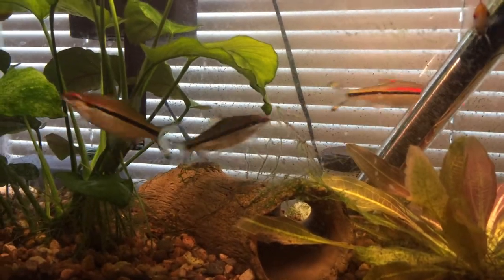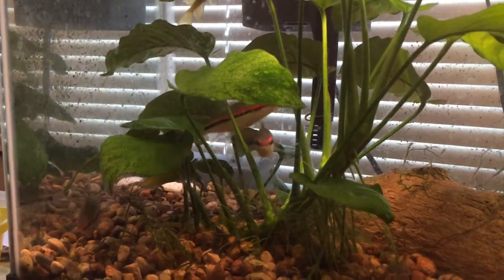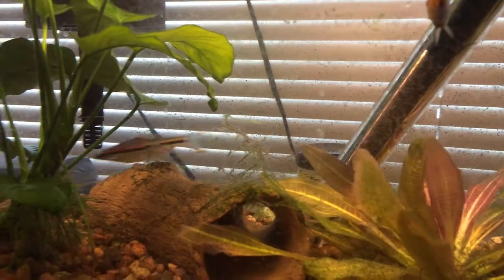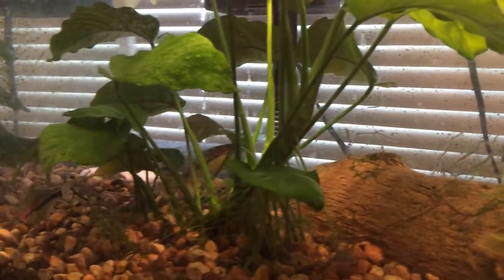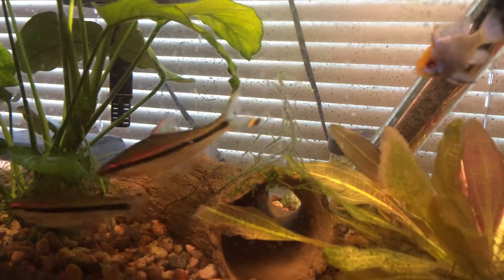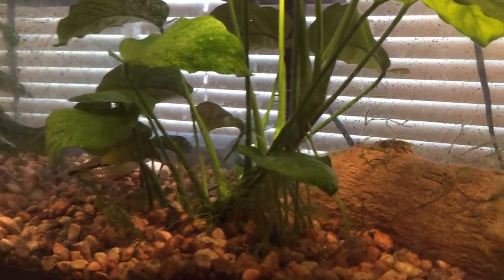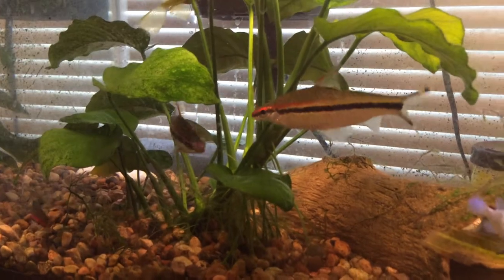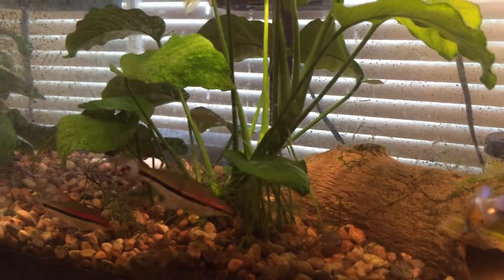Roseline Sharks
Big Roseline Sharks! You are probably watching this video because you clicked on the link from my craigslist post. I bought these from Petsmart about 10 months ago. They are about 3.5 inches, maybe a little bigger. I feed them Tetra Flakes but they will take just about anything you give them. From time to time I'll feed them frozen bloodworms and brine shrimps. These guys are very active and healthy as you can see in the video. I currently feed them once a day. The reason why I've decided to sell them is because they are out growing my tank. Plus I have a pair of rams that are breeding in this same tank.